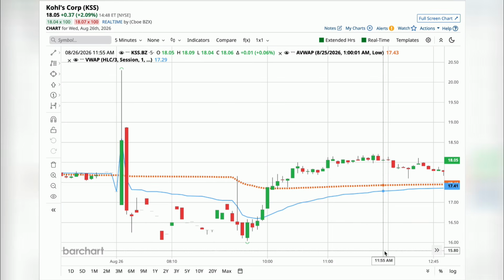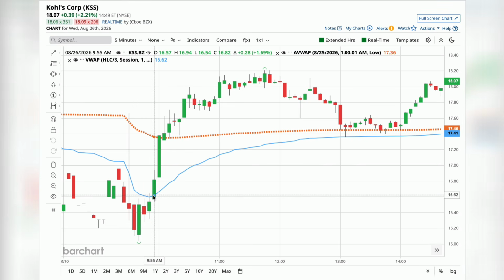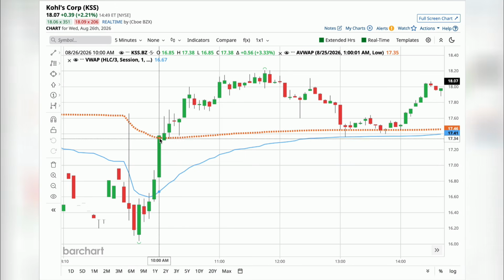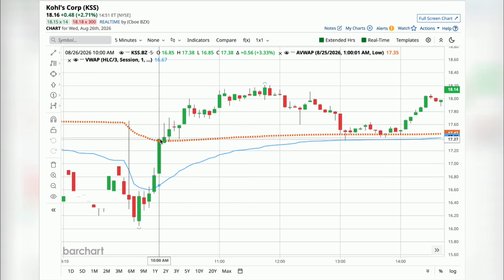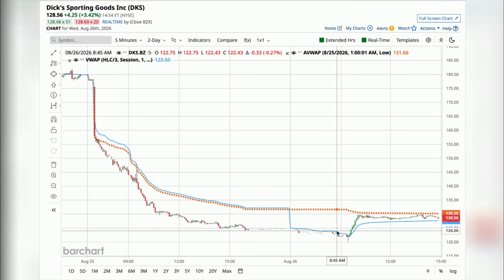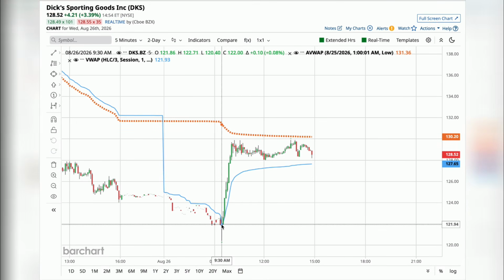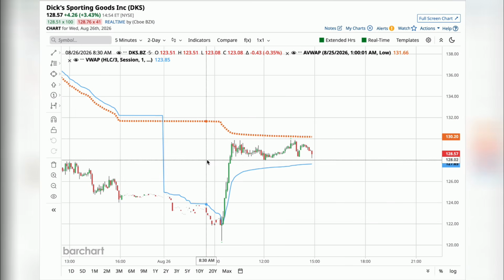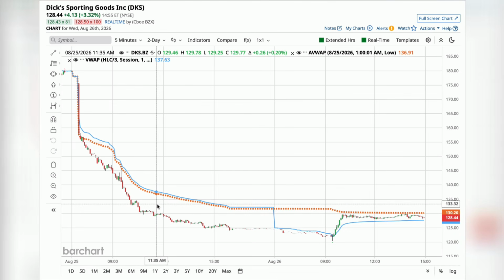How to Trade Earnings Gaps With VWAP 📆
After 30 years in the markets, Kenny Glick (the "Glick of Gelt" and the "Christopher Columbus of VWAP") breaks down the exact trade setup he executes every single day on Barchart.com: The Multi-Day VWAP Earnings Gap Reversal.

When high-profile stocks gap down on earnings, retail traders panic-sell while short sellers pile in. But in a market biased toward buying dips, that initial pre-market flush often creates the ultimate short-squeeze reversal.

In this video, Kenny walks through live case studies on Kohl’s ($KSS) and Dick’s Sporting Goods ($DKS) to show the psychology of avoiding emotional revenge trading by waiting strictly for verified confirmations.

Explore Barchart trading tools and learn more about Anchored VWAP